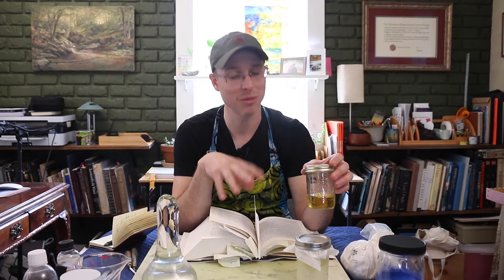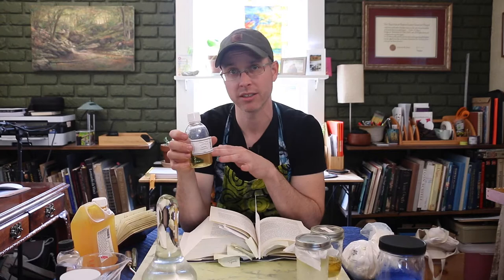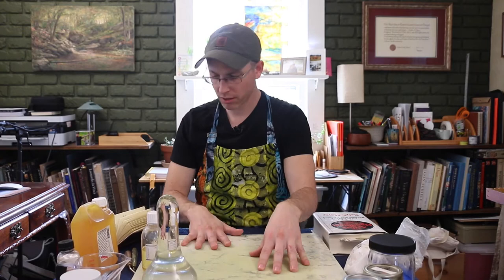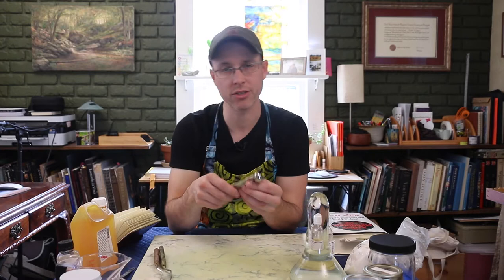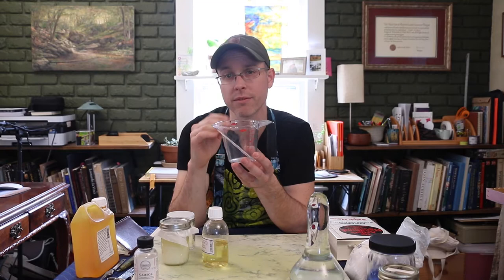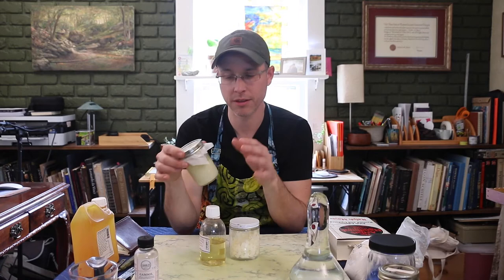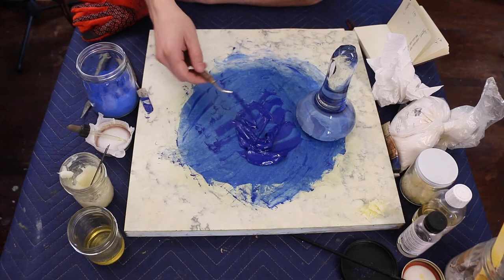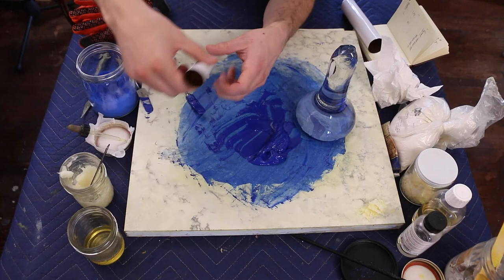How to make your own oil paint (traditional recipe).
Supply List:
- “The Artists Handbook” by Ralph Mayer
- Pigment used in this video - Kremer Pigment Cobalt Blue Dark, Greenish - product #45701

Linseed Oil options:
- Refined Linseed Oil by Michael Harding or
- Purified, Raw Organic Allbäck Linseed oil hand washed using Tad
Spurgeon’s refining method:

- Emulsion of Linseed Oil + Beeswax - A hand made emulsion using the recipe in “Artists Handbook” pg 187 (from the section on oil painting called ‘Hand Grinding of Oil Colors’). *SEE NOTES BELOW*
Chalk from Champagne: Kremer Pigments product #58000

- Beeswax, bleached, Kremer Pigments product #62210
- OXO good grips 1-cup angled measuring cup
- 3M P100 Household Respirator
- Marble slab or glass - I prefer marble because it gives more stability
- Glass muller, high, large: Kremer Pigments product #883350
- Palette knives
- tsp measuring set
- Gamsol for clean up
- notebook + pen for writing out the formulas you discover for each pigment
- gloves
- paper towel
- empty paint tubes
- Eye dropper

How to make beeswax + linseed oil emulsion

“Artist’s Handbook” by Ralph Mayer page 187

Chapter title: Hand Grinding of Oil Colors

“If it has been decided to add wax to any of the colors, put 4 fluid ounces of oil in a measuring glass and add white beeswax, which has been broken into conveniently small pieces, until the level of the oil rises to 4 1/2 ounces. Transfer it to a tin can or other suitable vessel and warm it on a stove until the wax melts. Be careful not to overheat or boil. This mixture will contain a little over 11 percent of wax by volume, and should be diluted with 3 or 4 parts of pure oil for average color-grinding use. If greater accuracy is desired, the table on page 189 shows how many parts by volume of pure oil should be added to each part of this wax-oil mixture to produce paints of various wax percentages. The mixture may become semisolid on cooling, but at room temperature will always mix into oil and color easily. It should be kept in a tightly covered wide-mouthed jar or can.”

How much beeswax + linseed oil emulsion is safe to use in your oil paint?

The maximum allowable volume of beeswax + linseed oil emulsion to use is relative to how much linseed oil you are using. The highest percentage you want to use is a ratio of 1 part beeswax + linseed oil emulsion, to 3 parts linseed oil. That is, if you are making your paint, and measuring it by teaspoons. You would use 1 teaspoon of beeswax + linseed oil emulsion, to 3 teaspoons of linseed oil. Using less beeswax emulsion, or non at all is fine, however, this ratio is the maximum amount you want to use for a safe, stable oil film.

All paint is a mixture of these three elements:

 1. Pigment

 2. Linseed oil

 3. Beeswax + Linseed oil emulsion

My recipe for this pigment and another paint I really like, Bristol yellow, medium (Kremer pigments product #43111) is:

 11 parts pigment

 3 parts oil

 1 part beeswax + Linseed oil emulsion mixture